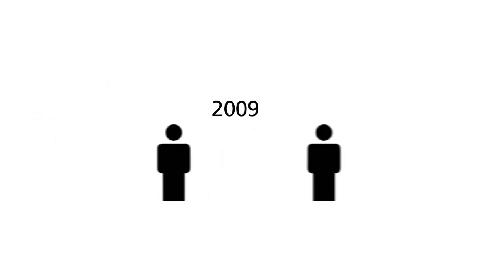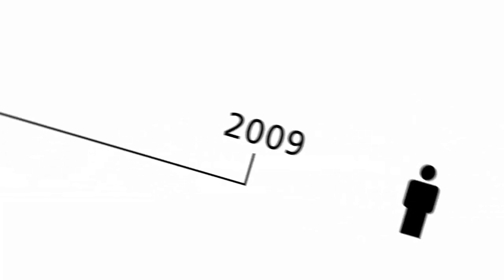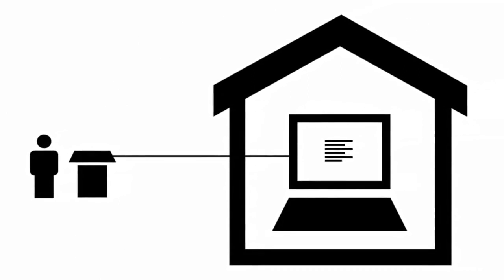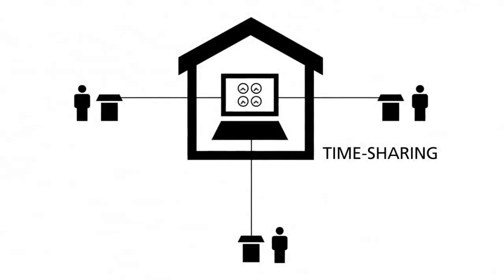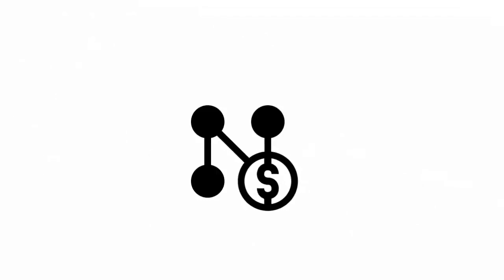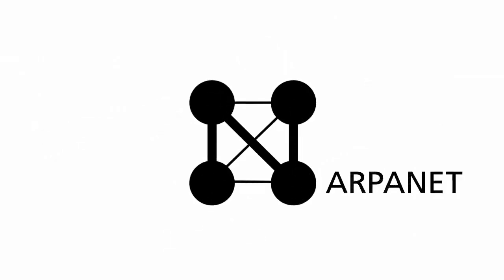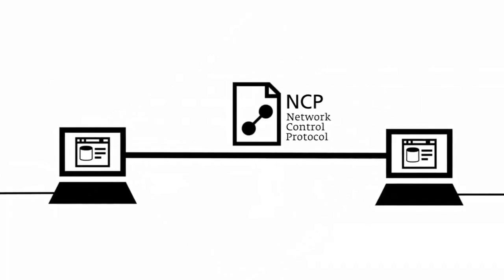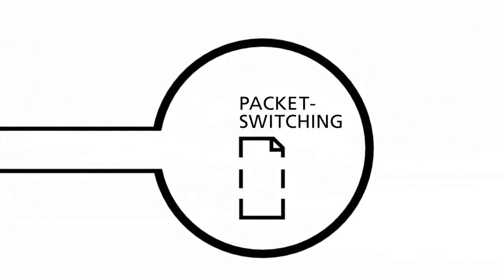History of the Internet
Die Entstehung des Internet

Bitte das Copyright des Clips beachten!